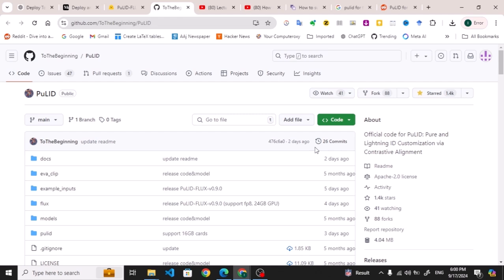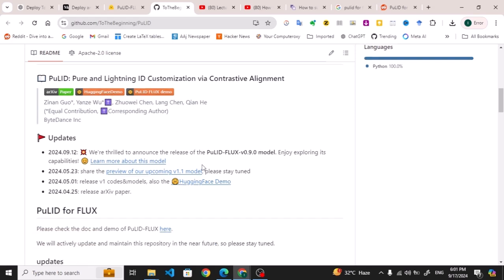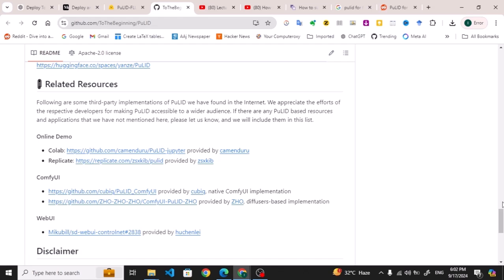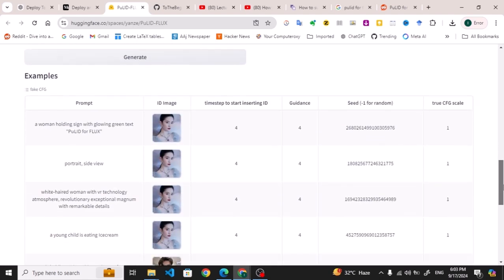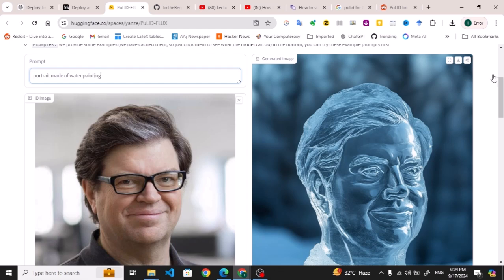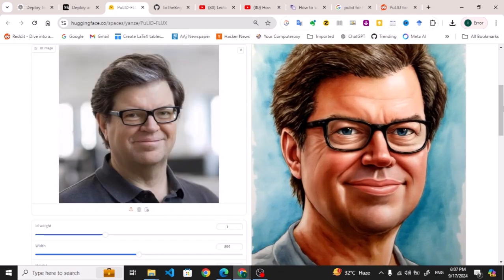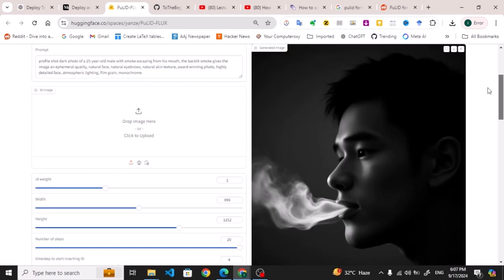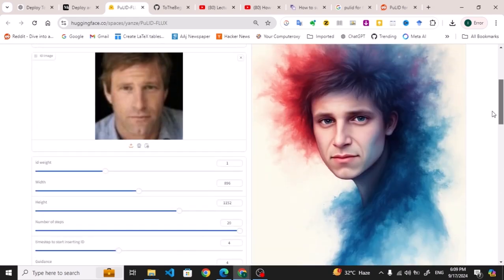Text to Image Generation & Customization Using PuLID for FLUX | Stable Diffusion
This video is from the series of Awesome AI Applications which targets the latest trends in AI and generative models.  I describe and explain the PuLID for FLUX model, for generating high-quality customized photos using prompts.

Note: This project strives to impact the domain of AI-driven image generation positively. Users are granted the freedom to create images using this tool, but they are expected to comply with local laws and utilize it responsibly. The developers do not assume any responsibility for potential misuse by users.

Official code for PuLID: Pure and Lightning ID Customization via Contrastive Alignment.

Happy Learning :-)